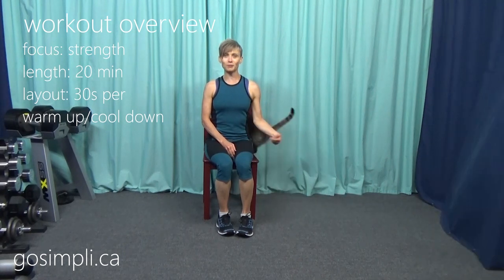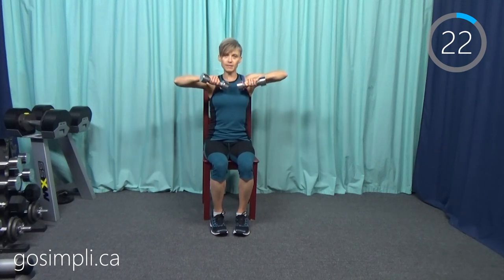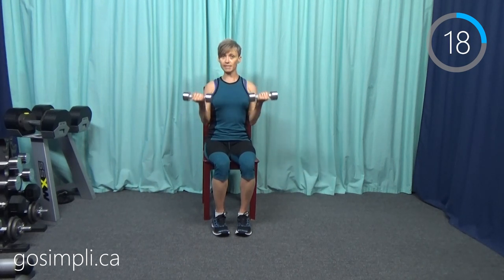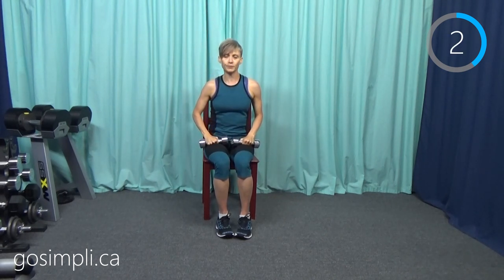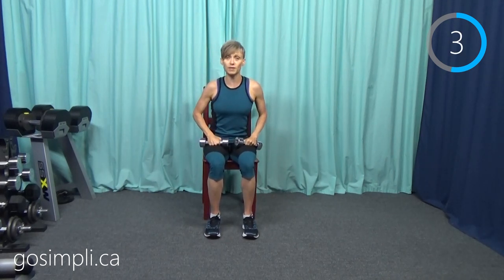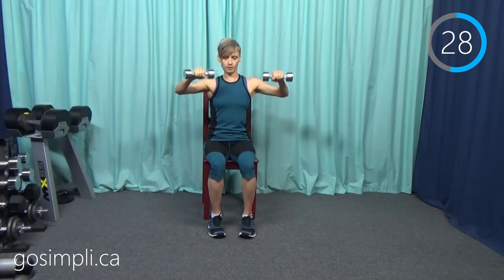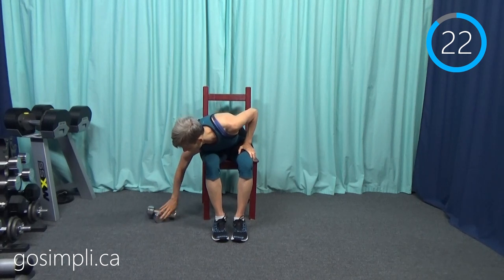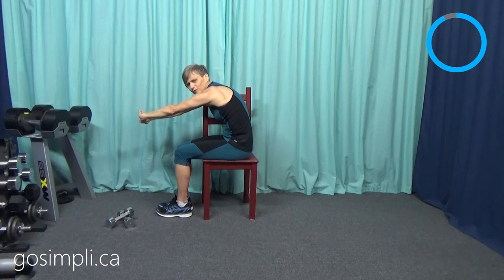Sitting/Chair Tabata Upper Body Strength Dumbbells: Seated Weight Workout Cat Crashes My Workout!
Workout 148. Sitting/Chair Tabata Upper Body Strength Dumbbells: Seated Weight Workout Cat Crashes My Workout! This arm, back, chest and shoulder workout uses a set of dumbbells to build stronger, leaner and more toned muscles while getting your heart rate up. Plus, you can see Boot crash through my side curtains :)

for 7 day workout plans and soon also monthly calendars!

Like Seated Tabata Workouts? Try this one too!